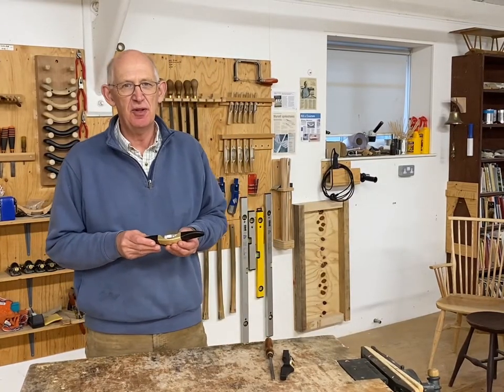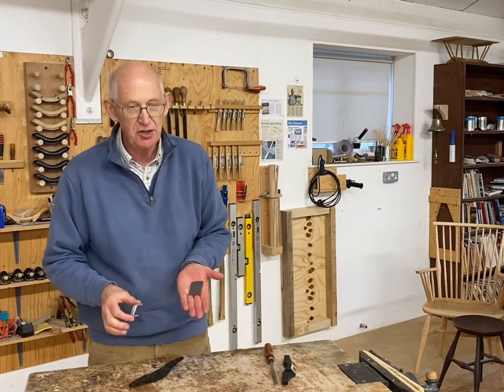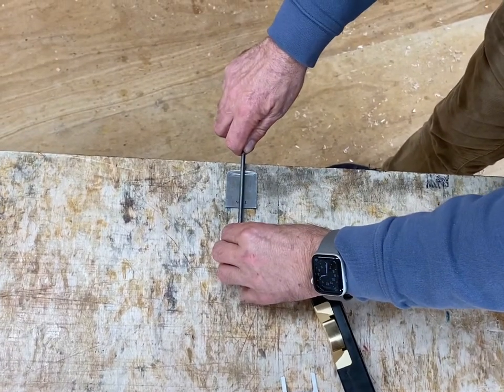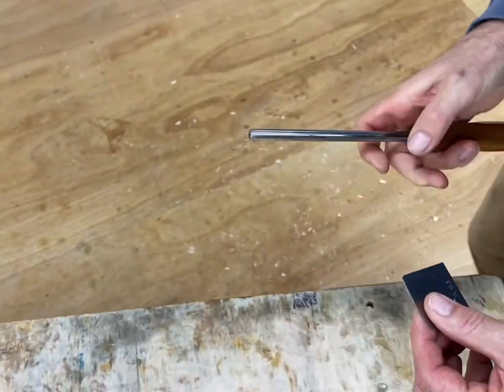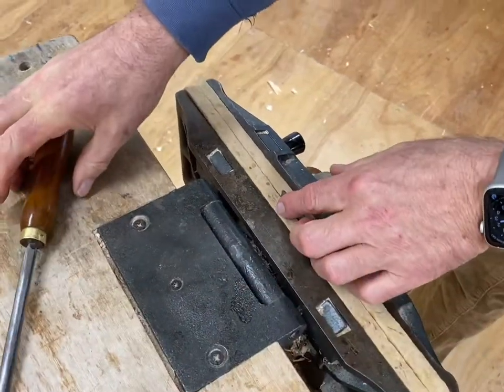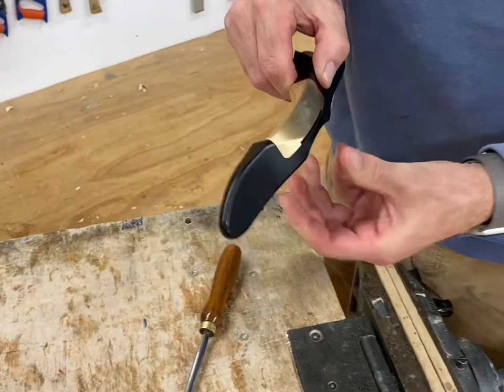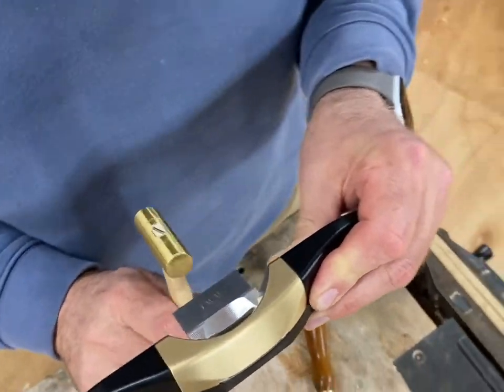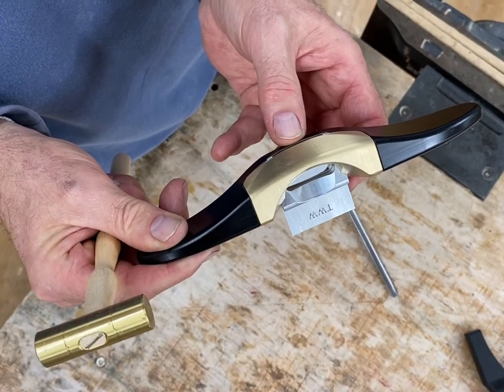Sharpening the blade of a Traviscraper and spokescraper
The Traviscraper and spokescraper are scraper tools and the blade will need to be resharpened periodically. This video shows the process for re-sharpening.